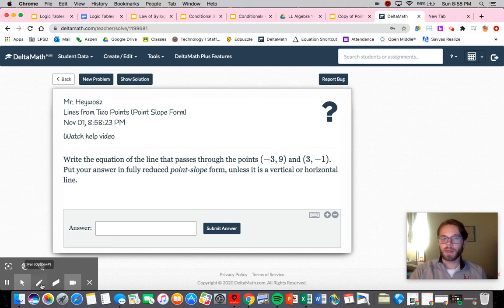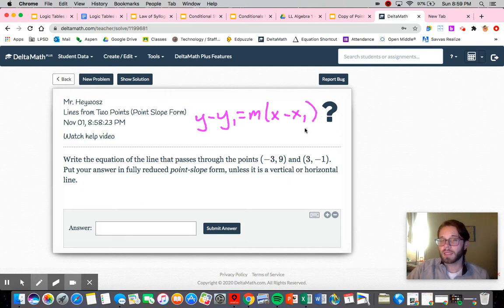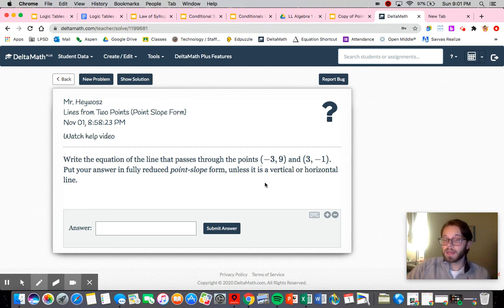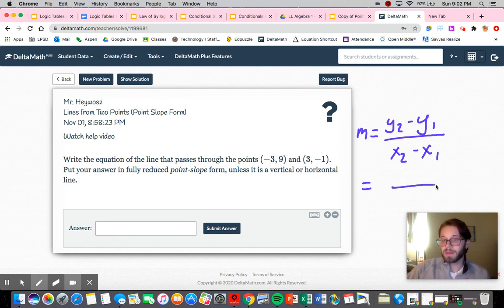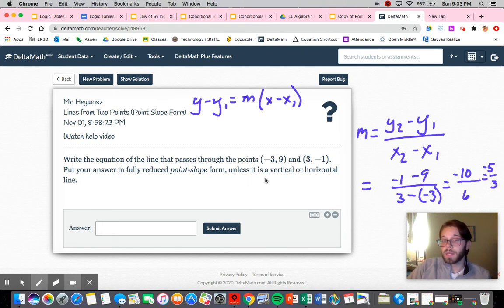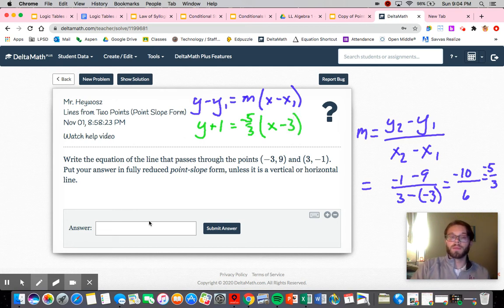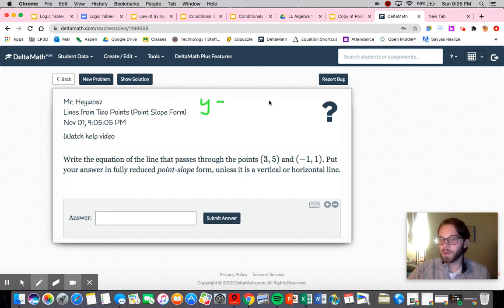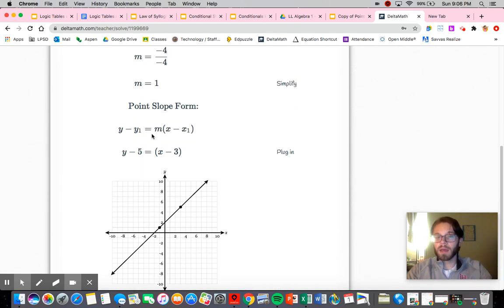Point-Slope Form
Here is how to write an equation in point-slope form